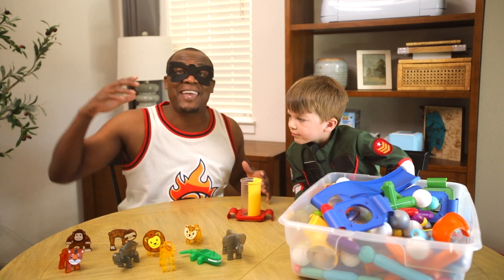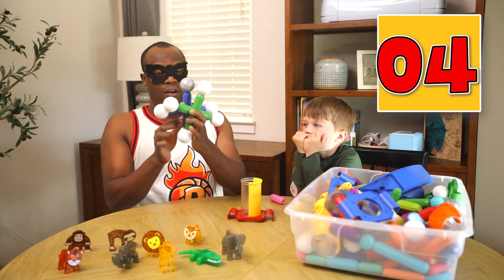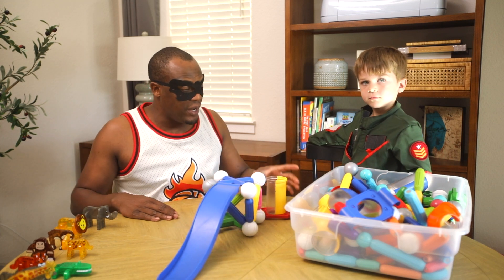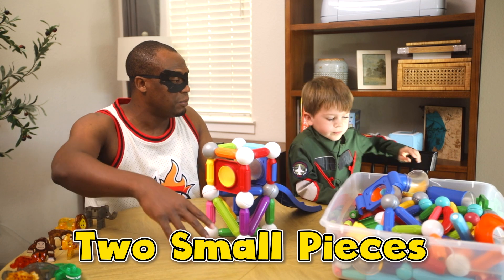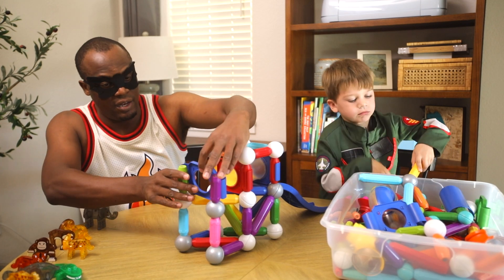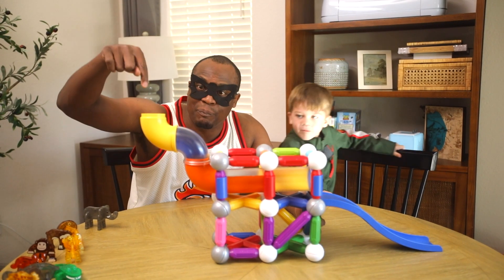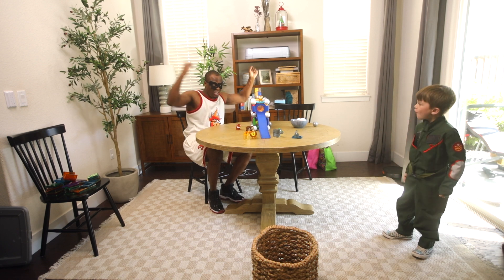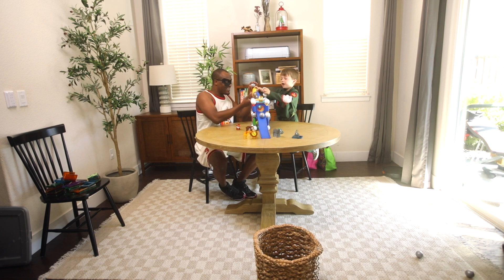Magnet toys for kids | Captain Dom | Its Circle Time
🌟 Dive into a world of discovery with "It's Circle Time" as we explore the wonders of magnet toys for kids! In this exciting episode, perfect for preschool, toddler, and kindergarten age groups, we delve into the fun and educational realm of magnets.

🎨 Our activities, led by the energetic Captain Dom and General Wes of Its Circle Time, are more than just play. What toddlers learn from magnets encompasses basic scientific concepts and stimulates their natural curiosity. Through engaging circle time activities, we demonstrate the benefits of children using magnets, including improved fine motor skills, cognitive development, and an understanding of scientific principles like attraction and repulsion.

This video showcases how magnetic games and toys, including magnetic balls and magnet toys building activities, can significantly enhance your child's learning experience. We also incorporate a little bit of counting, shape recognition and physical play.

Enjoy the fun learning experience as we want this to not only be fun, but educational.

Your support helps us bring more creative and enriching experiences to our young viewers!

Let's keep the fun and learning going with "It's Circle Time!"